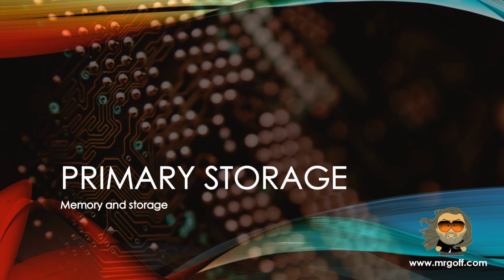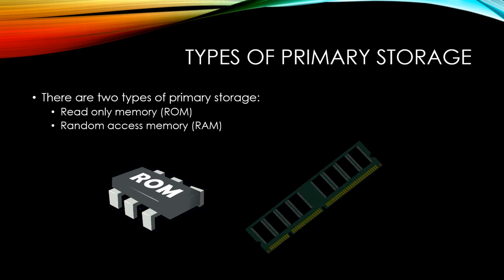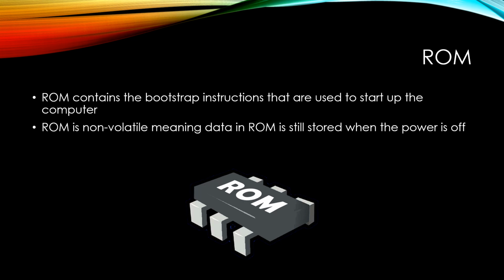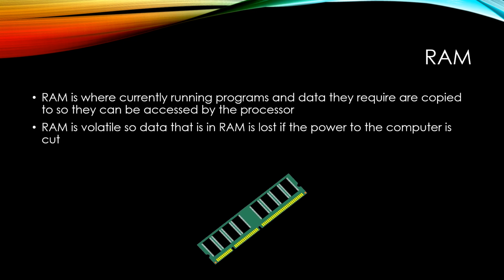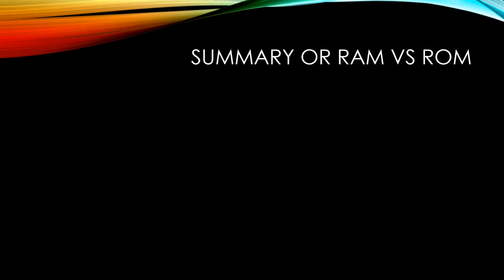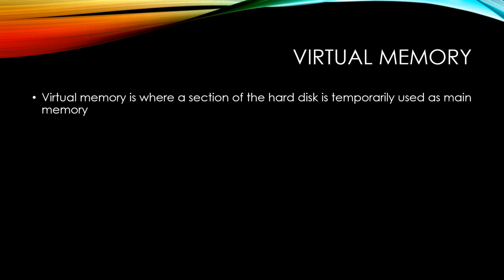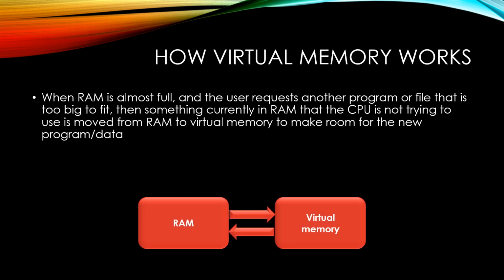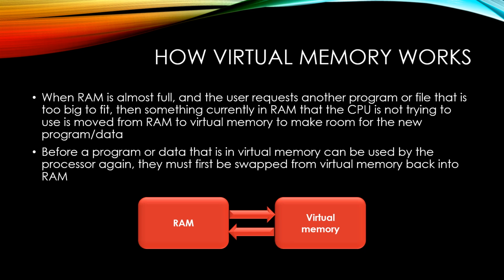OCR GCSE Computer Science with Mr Goff: 04. Primary storage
A GCSE Computer Science video covering primary storage also known as main memory presented by Mr Goff from MrGoff.com. Part of a larger series based on the OCR GCSE specification.